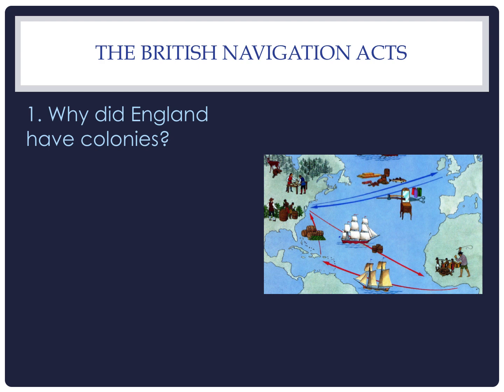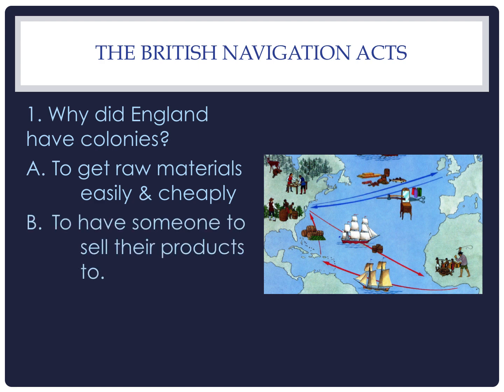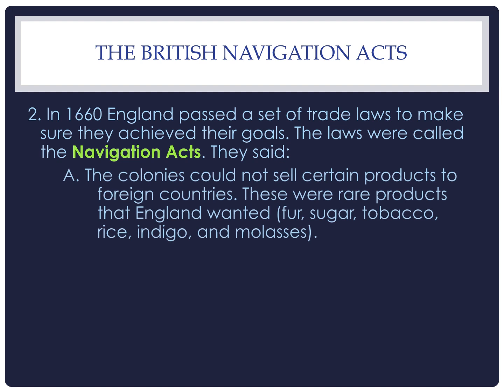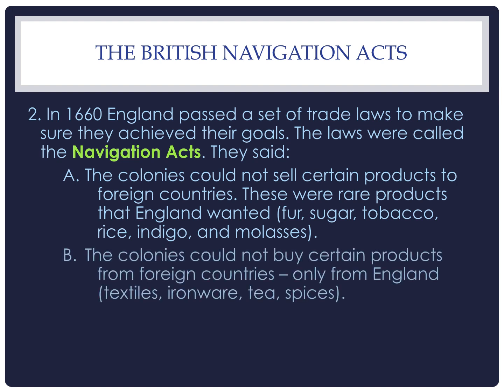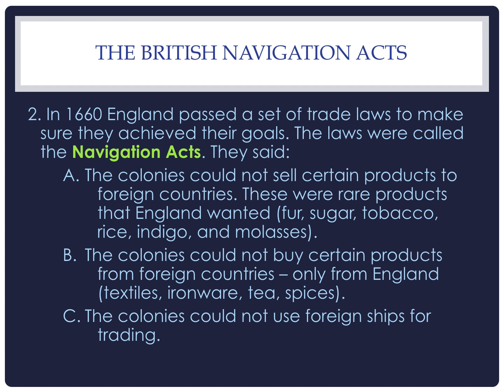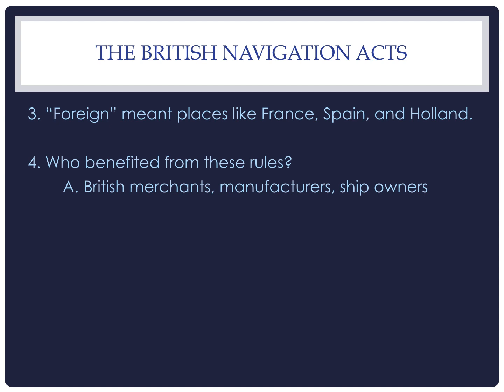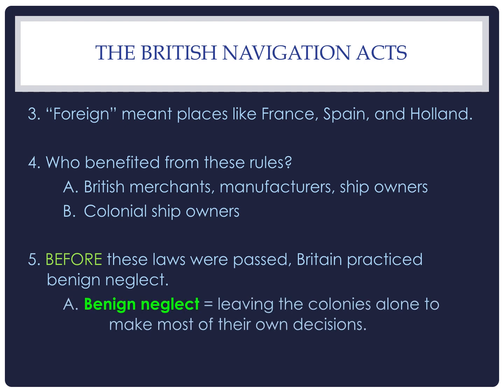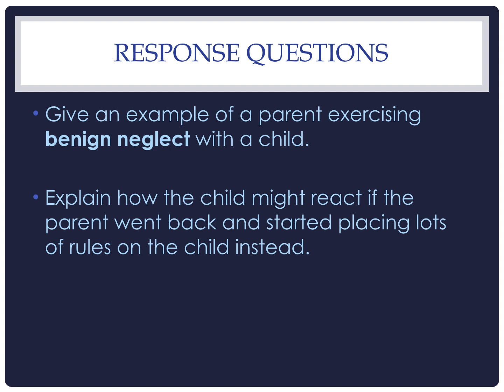The Navigation Acts